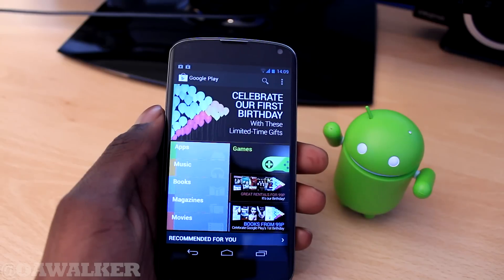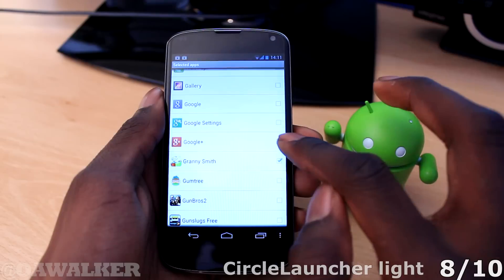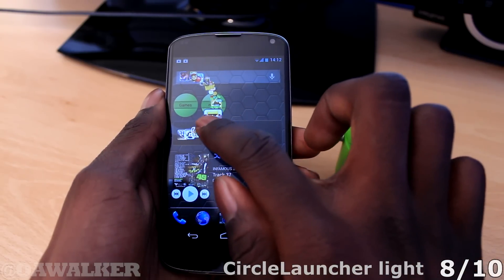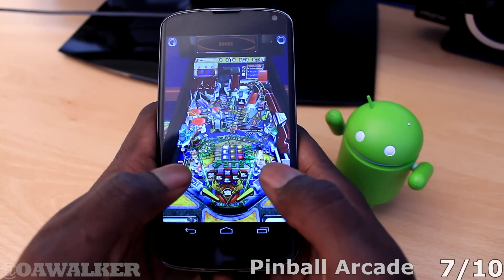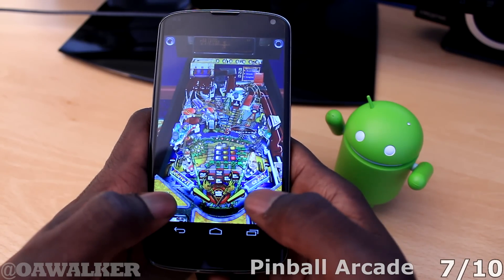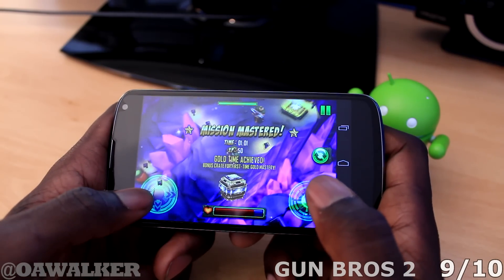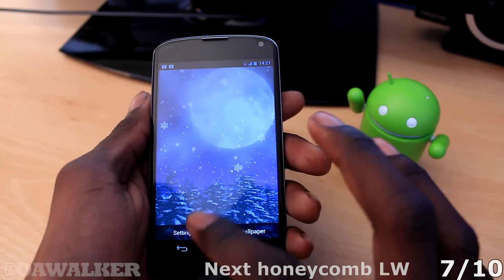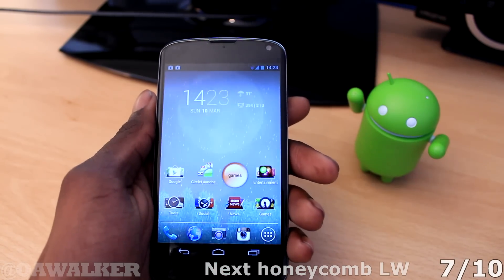Top 3 Android Apps #2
Welcome to my Top 3 Android Apps series, in the video I will review 3 android apps/games and one live wallpaper at the end. I try to mix it up every episode so you can get a good verity of apps. Hopefully from this series you can discover useful and fun apps you can enjoy on your android device. All apps shown are available from Google play and the names and link to the app can be found below.

Social Links -